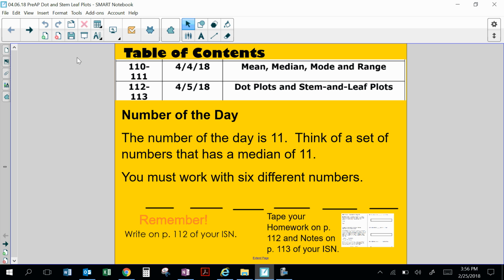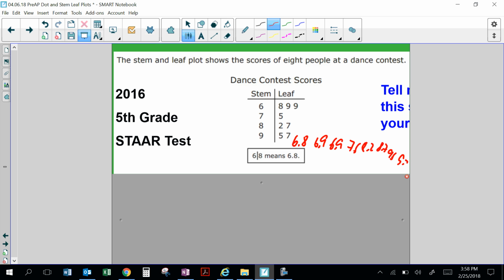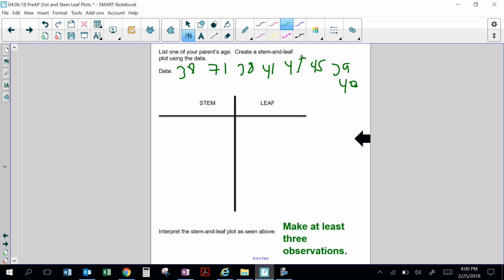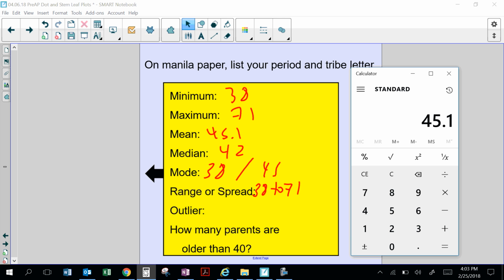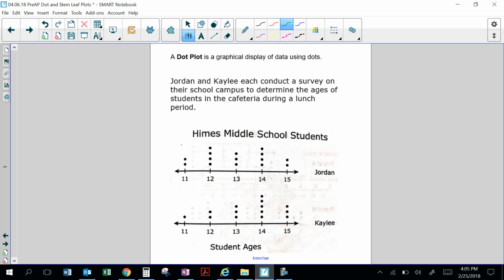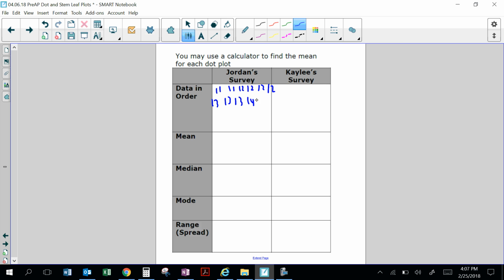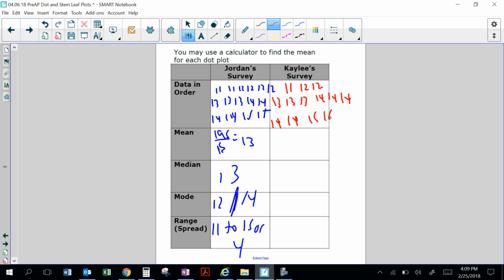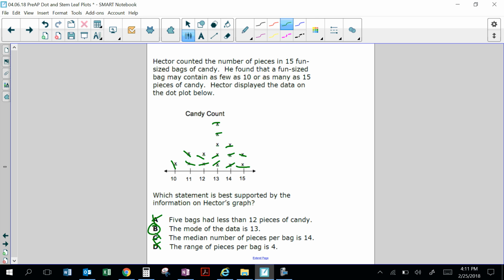Dot and Stem and Leaf Plots